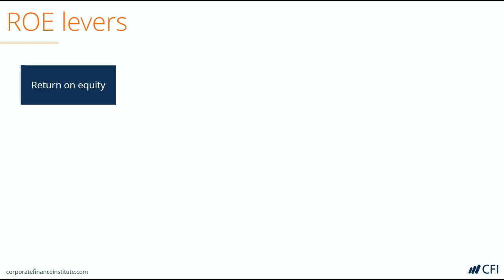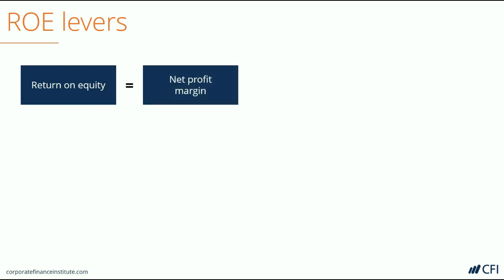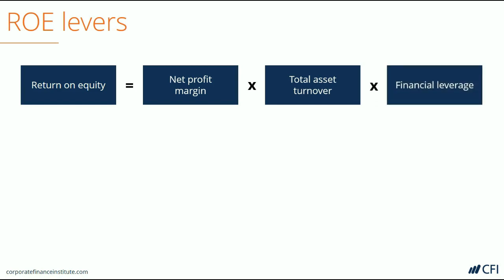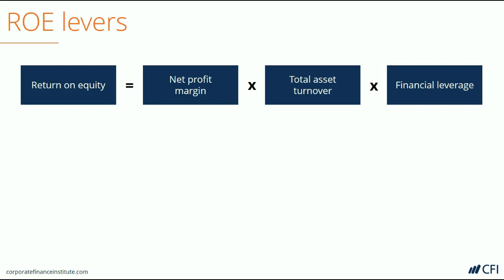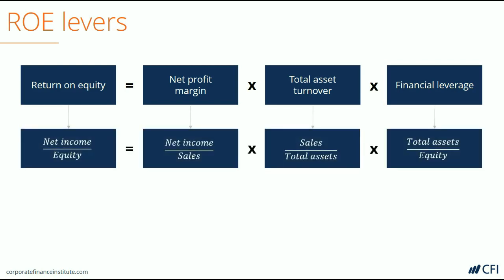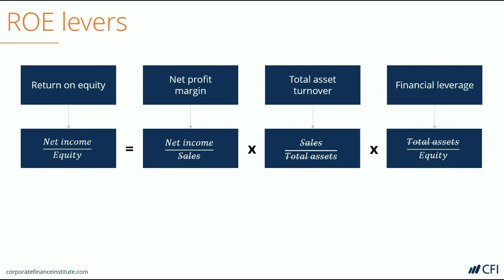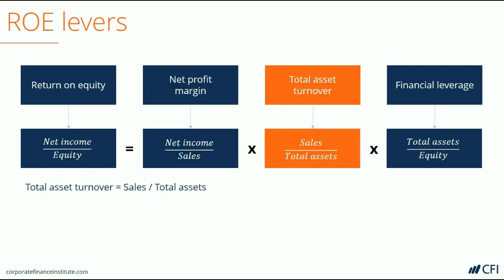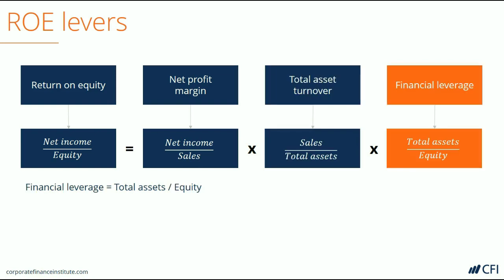Return on Equity (ROE) | 3 Levers Explained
Return on Equity (ROE) is a measure of a company's annual return (net income) divided by the value of its total shareholders' equity (i.e. 12%). In this video, we explore how it holds the key to understanding a company's profitability and efficiency. By breaking down the three primary factors that drive ROE—Net Profit Margin, Total Asset Turnover, and Financial Leverage—we'll see how they interconnect to provide valuable insights into a company's financial health. We'll also discuss how improving profitability, efficiency, and financial leverage can boost ROE and create greater value for shareholders.

Whether you're a business owner or investor, this video will help you understand how to manage your company's performance strategically.